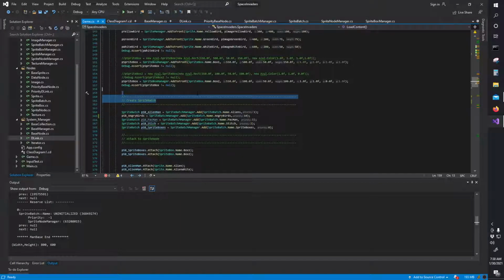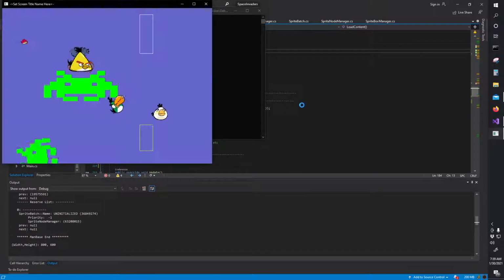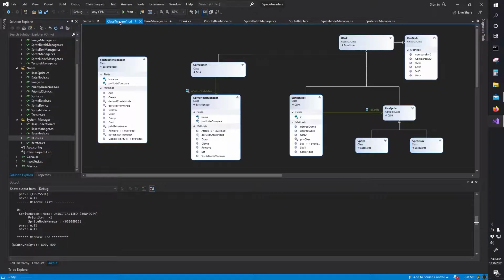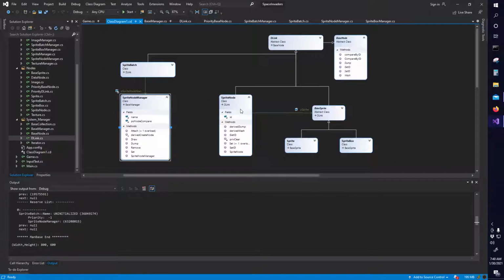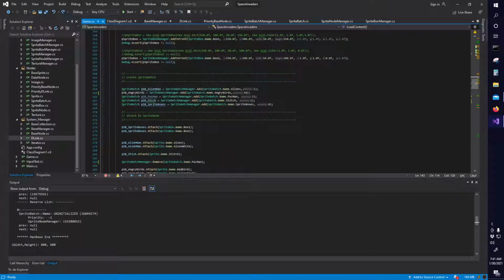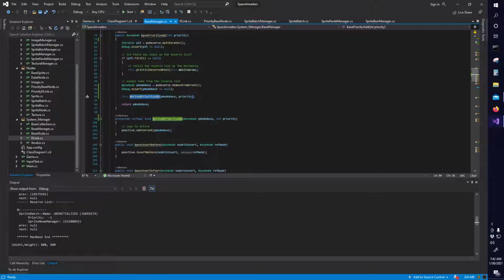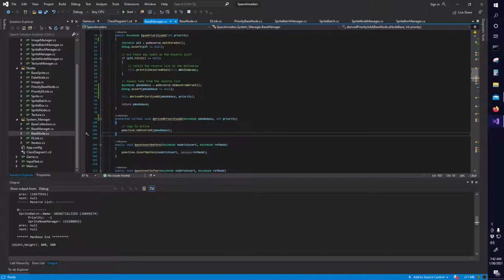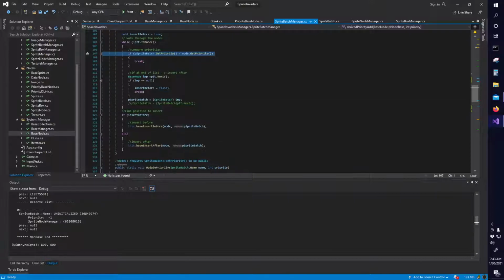SE456 Sprint3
Sprite batches, boxes, and priority insertion